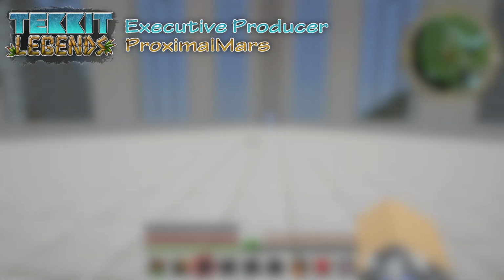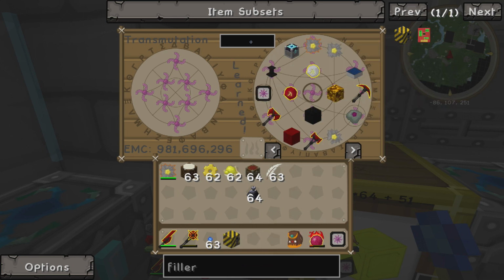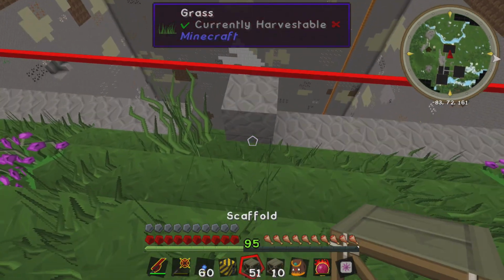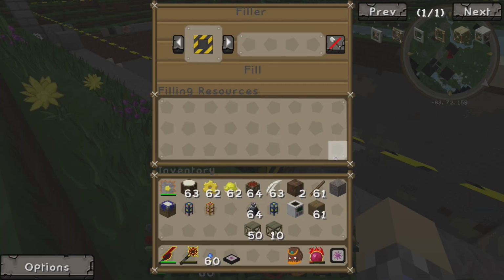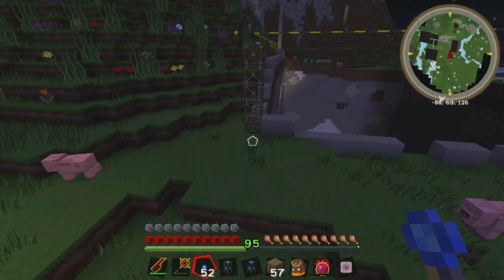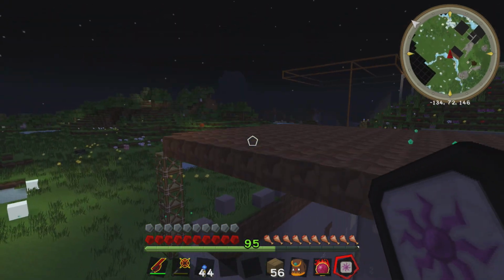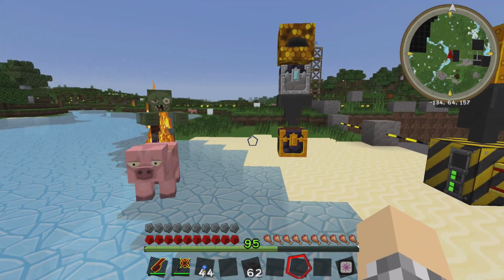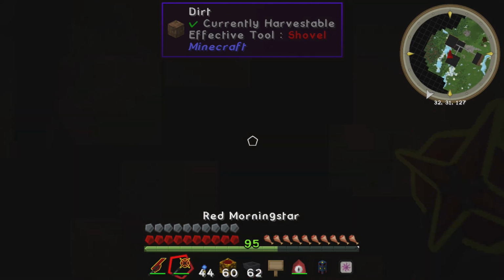Filling Holes | Tekkit Legends TFS | #16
Okay. There are a LOT of holes out there. Big, gaping holes. And they are begging to get filled! So, we've got to fill them! It is our responsibility.

❖ LINKS ❖

Resource Pack, Modpack Info and Map Downloads!

 ❖ MUSIC ❖

❖ GAME INFORMATION ❖

🎮 Mojang:
Mojang gives permission to all of their users to use and monetize both video and audio content from the game "Minecraft". More information can be found here: